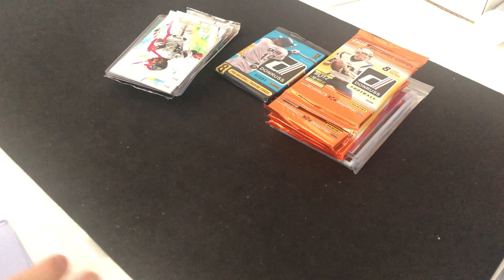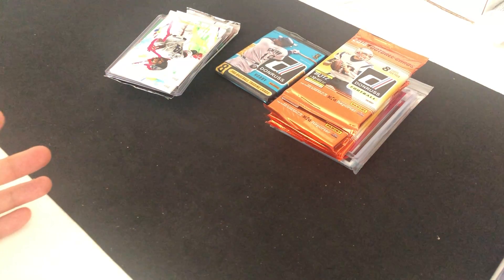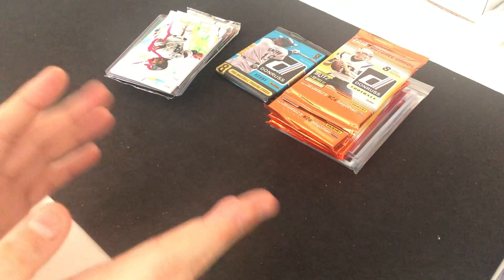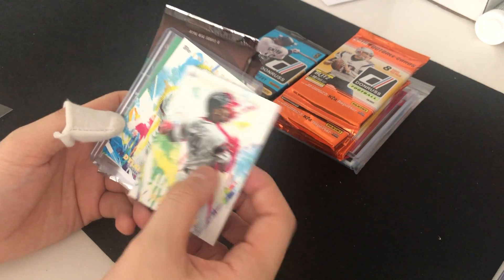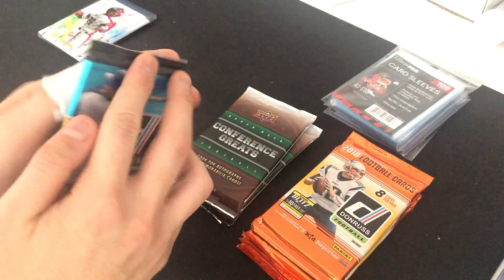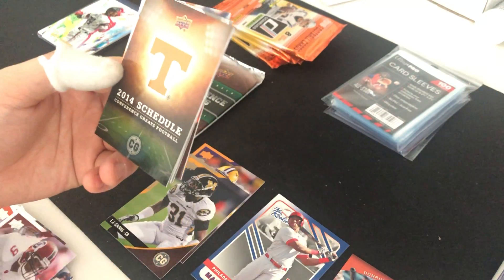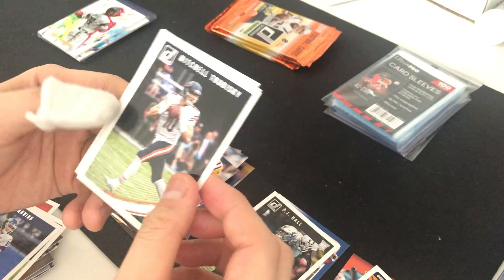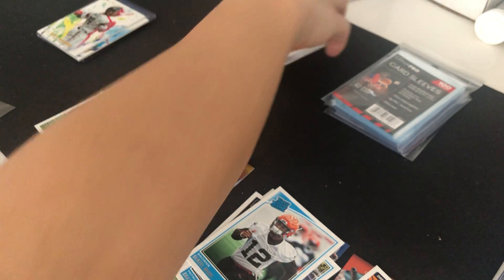Group Break - Honest review! Make up packs opening!!